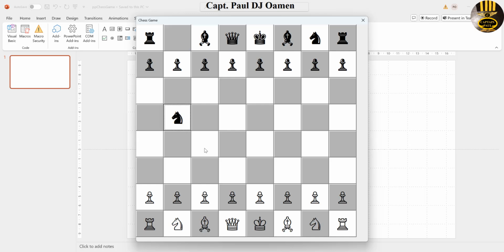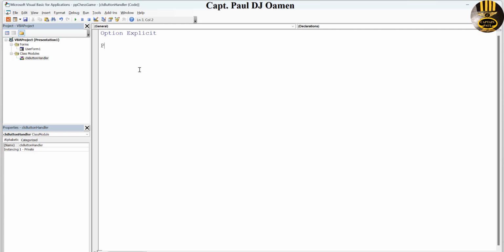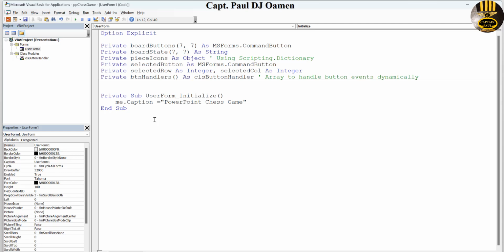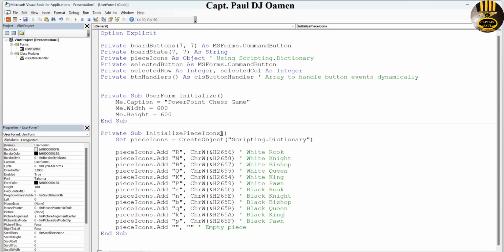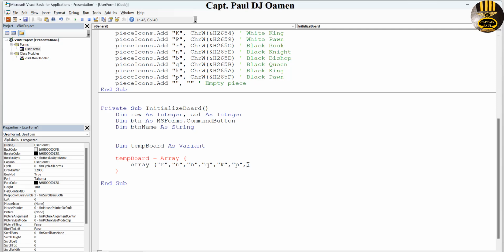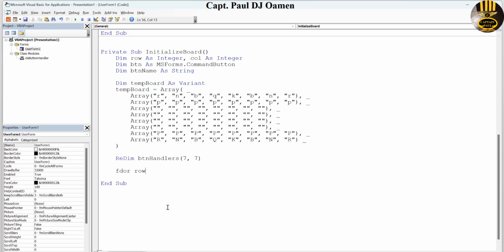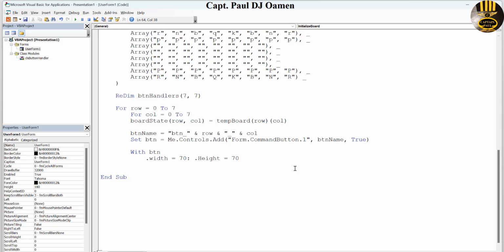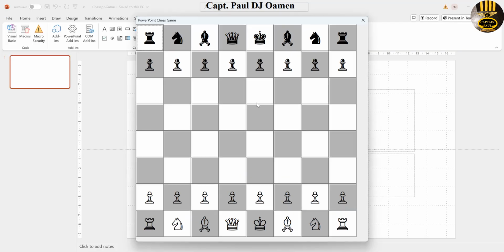How to Create a Chess Game in PowerPoint using VBA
How to Create a Chess Game in PowerPoint: A Step-by-Step Guide. In this tutorial, you will learn how to create a basic chess GUI that allows players to select and move pieces.

Channel Members can download the Chess Game in PowerPoint and modify it for personal use. Plus one other source code per month. Total - 2 Source codes Per Month, only